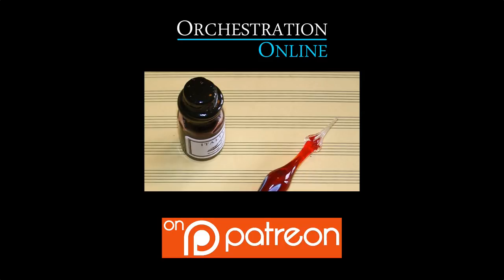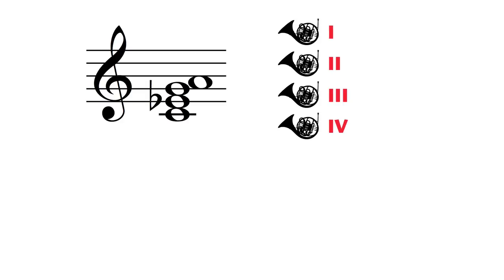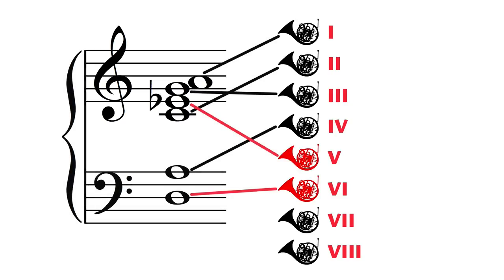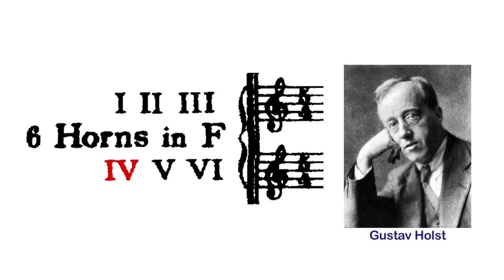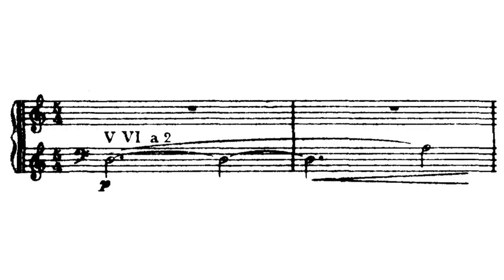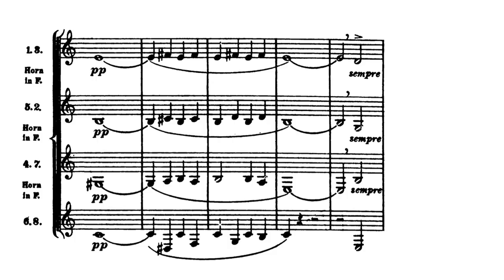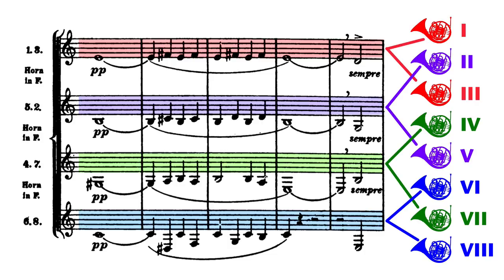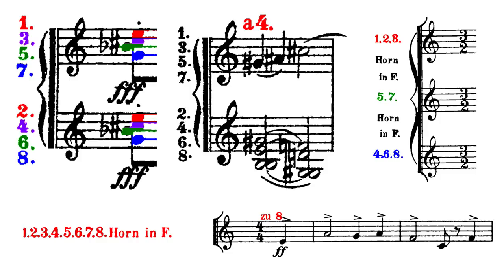Orchestration Tip: Scoring 6 to 8 Horns